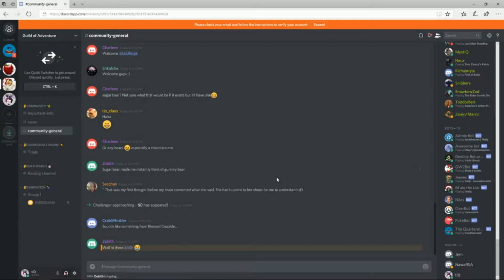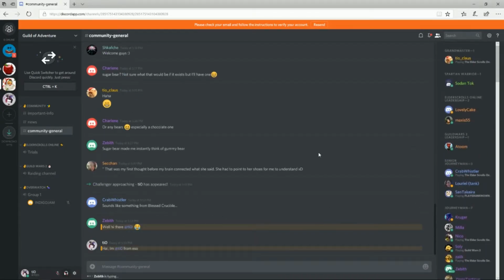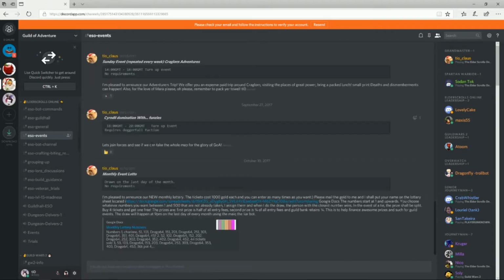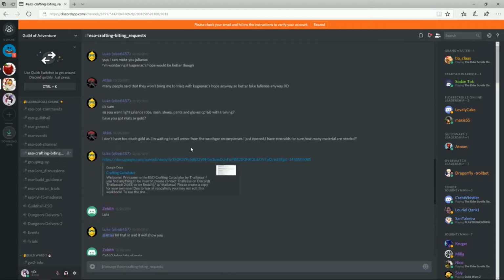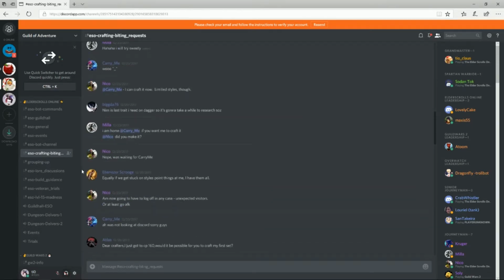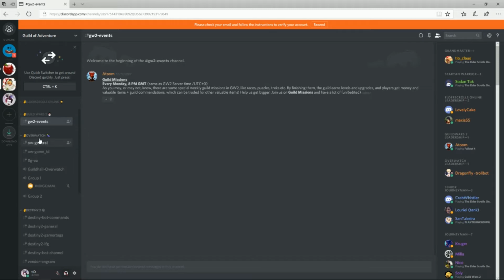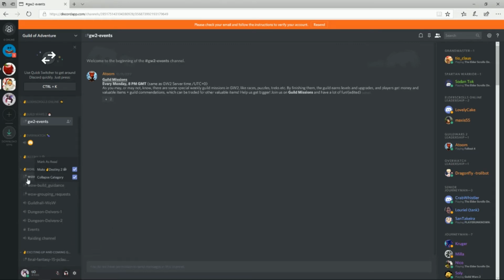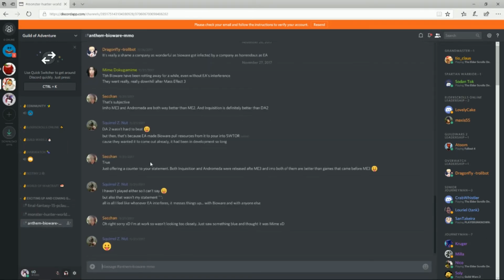Welcome to discord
Welcome to the Discord channel of the Guild of Adventure